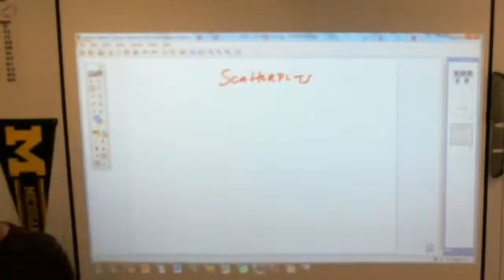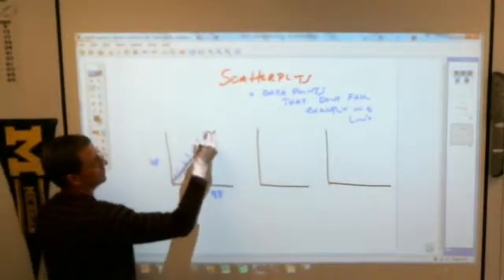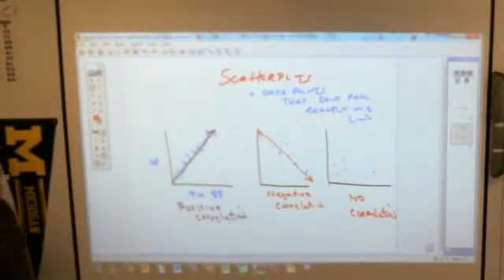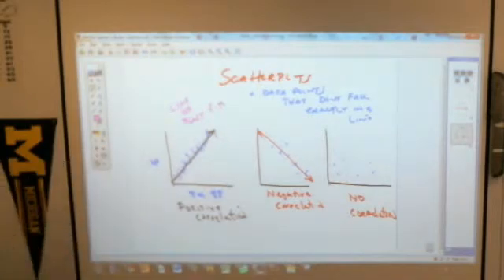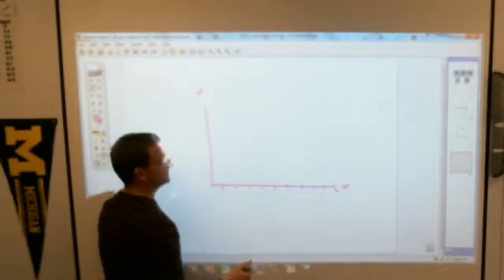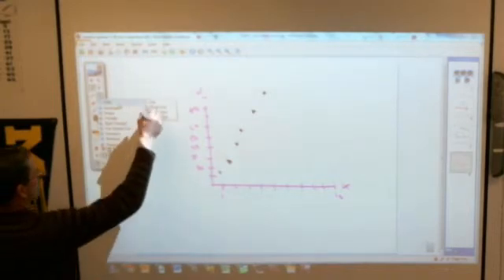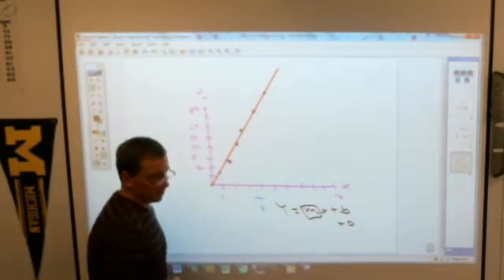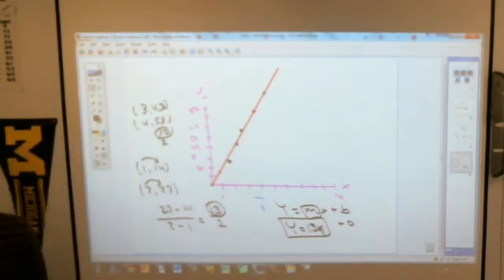8th Lesson 71 Scatterplots